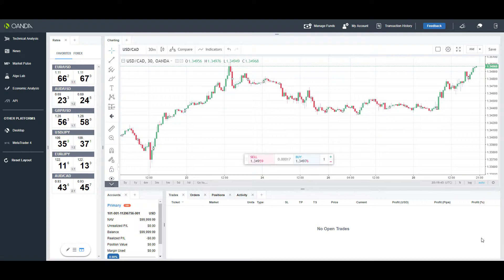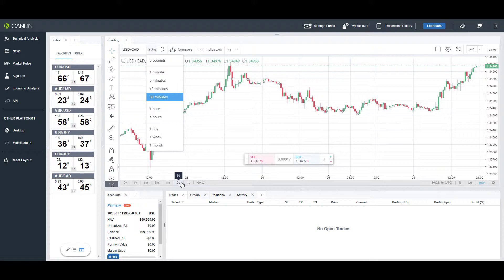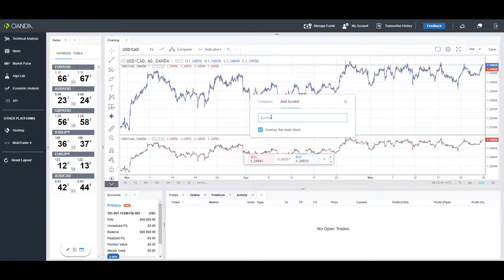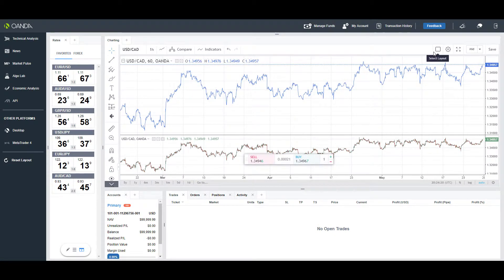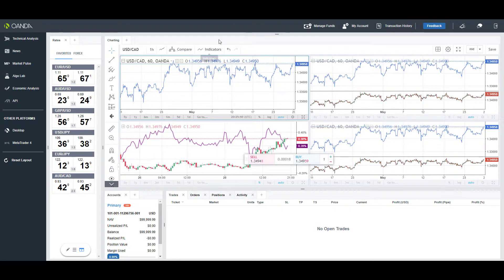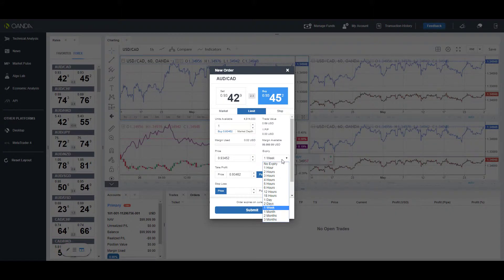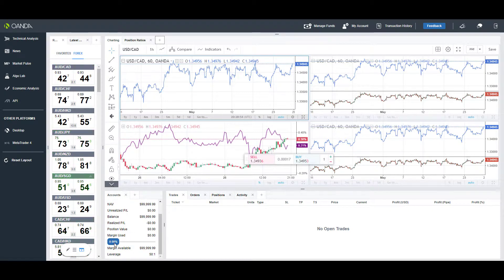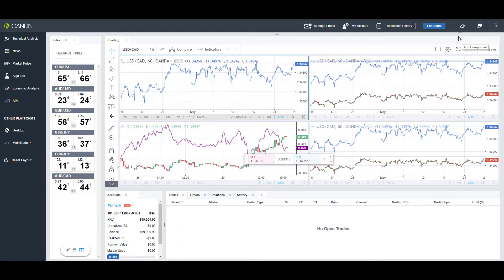Getting Familiar with the OANDA Web Forex Trading Platform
With OANDA's web based trading platform traders have the ability to place orders, analyse the markets, and evaluate positions without the confining restraints of your typical desktop PC. The OANDA Web Forex Trading Platform allows traders to access their trading accounts directly from their favorite internet browser.

The following video will walk users through the OANDA Web Forex Trading Platform and help them find their favorite features.

LEVERAGED TRADING IN FOREIGN CURRENCY OR OFF-EXCHANGE PRODUCTS ON MARGIN CARRIES SIGNIFICANT RISK AND MAY NOT BE SUITABLE FOR ALL INVESTORS. WE ADVISE YOU TO CAREFULLY CONSIDER WHETHER TRADING IS APPROPRIATE FOR YOU BASED ON YOUR PERSONAL CIRCUMSTANCES. YOU MAY LOSE MORE THAN YOU INVEST. WE RECOMMEND THAT YOU SEEK INDEPENDENT ADVICE AND ENSURE YOU FULLY UNDERSTAND THE RISKS INVOLVED BEFORE TRADING. THE INFORMATION ON THIS WEBSITE IS NOT DIRECTED AT RESIDENTS OF COUNTRIES WHERE ITS DISTRIBUTION, OR USE BY, ANY PERSON IN ANY COUNTRY OR JURISDICTION WHERE SUCH DISTRIBUTION OR USE WOULD BE CONTRARY TO LOCAL LAW OR REGULATION.